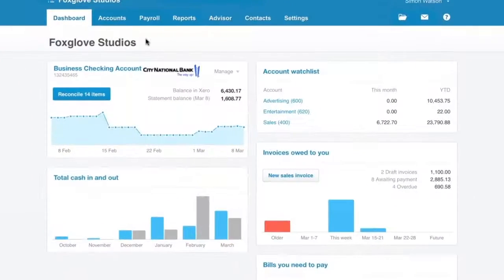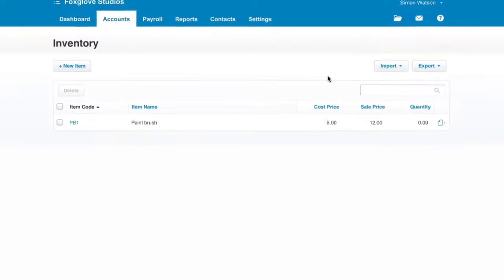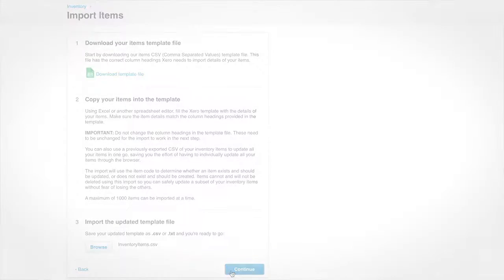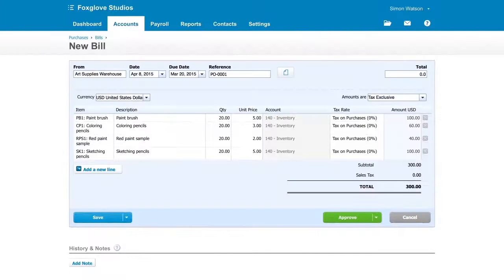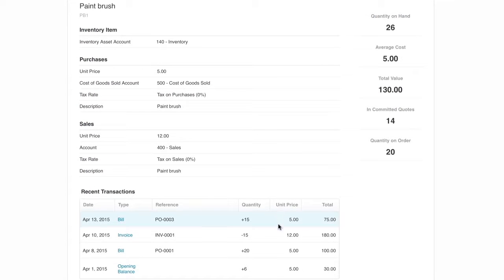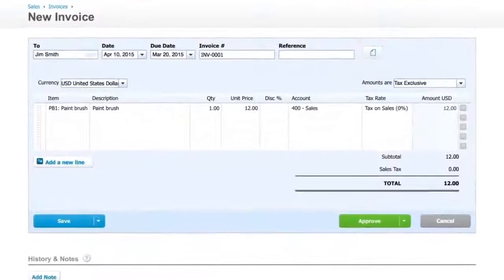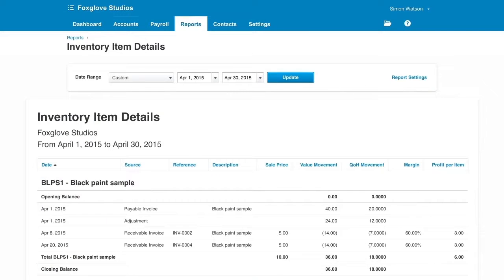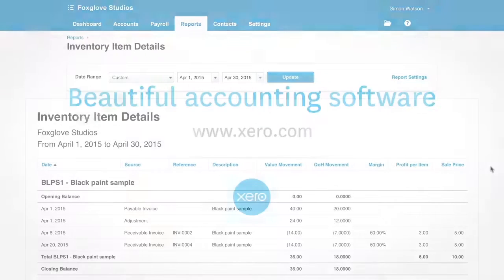Tracking inventory made simple with Xero